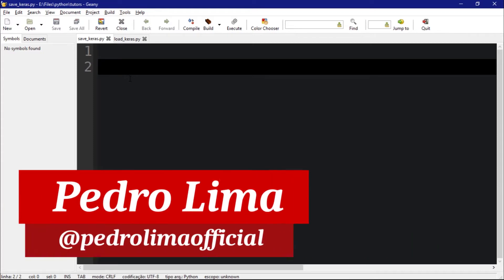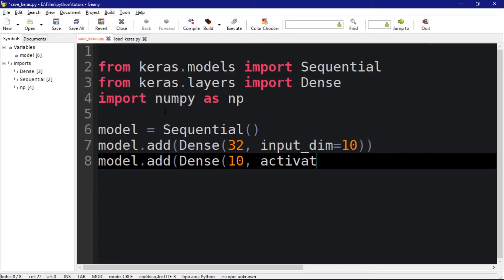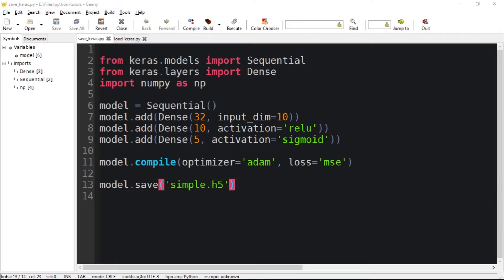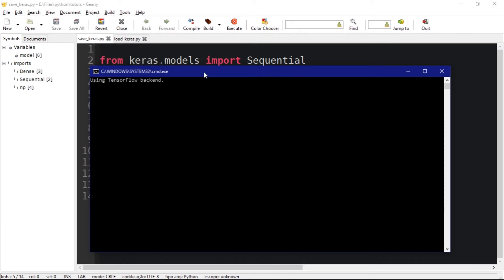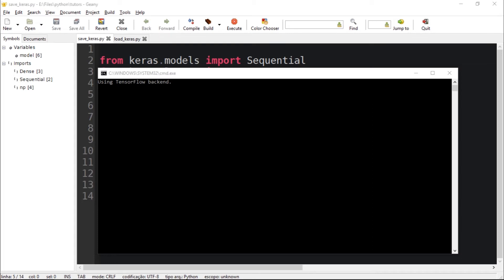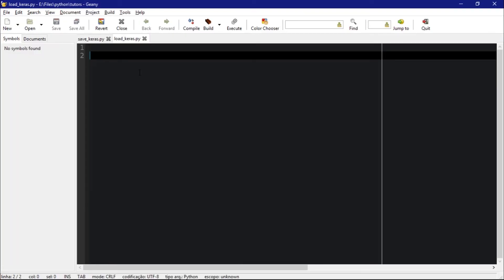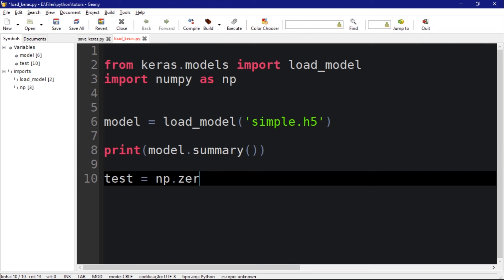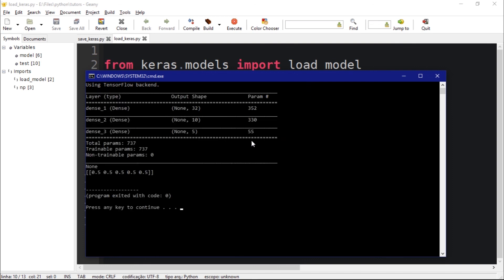Keras Tutorial 13 - How to Save and Load Models in Keras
Hi guys and welcome to another keras tutorial. In today's video we'll be talking about how to save models in keras, this is very useful since you probably want to deploy your models, so saving a model is a crutial part of the process. Save a model in keras is very easy, though there's more than one way to do it, in this video I'm gonna show to save in the way that I think is the best way.